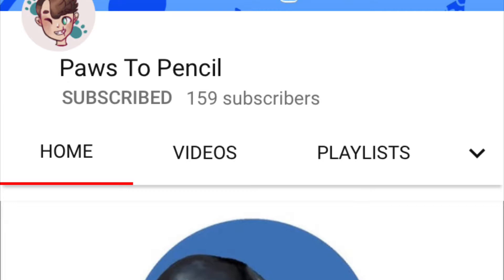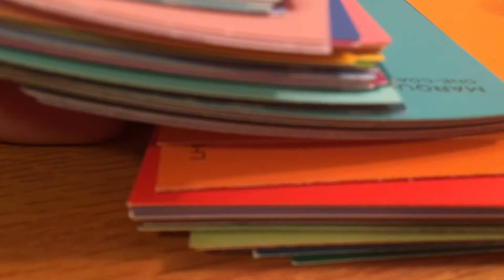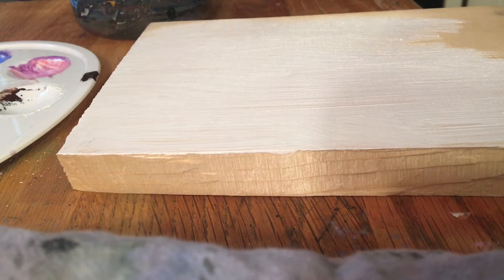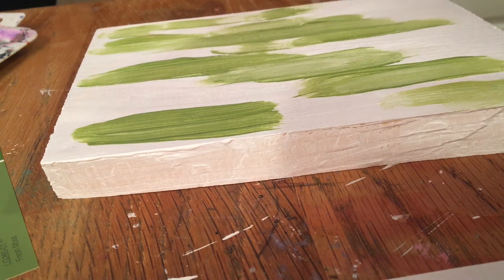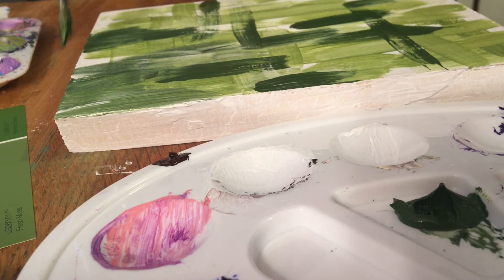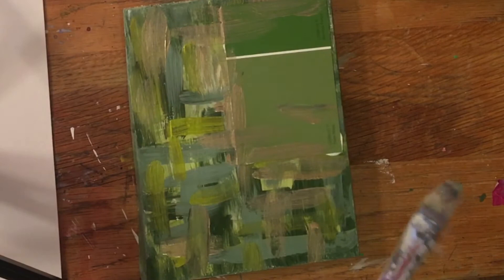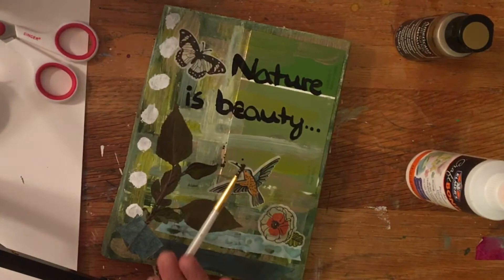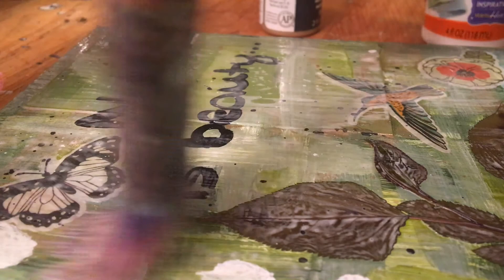🌻 A Berber van Gorp Inspired Video!!🌻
Hi guys! I hope you enjoyed this relaxed video! Let me know down in the comments if you want to see more videos like this in the future! Don't forget to turn on those post notifications if you want to know exactly when I post!

Thank you Paws to Pencil for Shouting out my channel! Here is a link to their channel. Go check it out and get them to 200 as well! :)

Want your art featured in my video when I hit 200 subscribers? Follow the directions below!

2.  If you have other social media handles like Instagram, Facebook, etc. where you post your artwork you are more than welcome to attach links to those with the picture in ONE email, please!

Some things to note:

1. If I get a lot of emails of people sending in their work (which I highly doubt because I am a very small YouTuber, haha!), I may have to be selective of what people's work will get shown. If your work is not featured, please do not get upset! If this goes well maybe I will do this again for the holidays, when I hit another YouTube milestone, etc! ;)

2. Featuring your artwork is a way of me celebrating 200 subscribers (whenever I may reach that). I will only feature the artwork once I hit 200 subscribers, so if you send it and it takes months for me to reach 200 please be patient!

*That being said, please share my channel with any artist who you think may enjoy it! Thank you so much for your support! I look forward to seeing your artwork!*

to see my paintings, drawings, etc.! If you want to follow my journaling art account, check it out @journalingjesslin

I hope this video inspired you! If you are reading this right now, comment who inspires you as an artist!